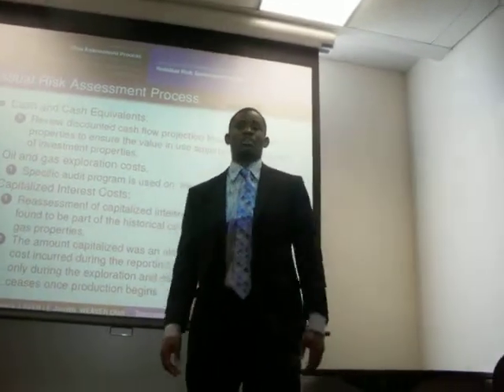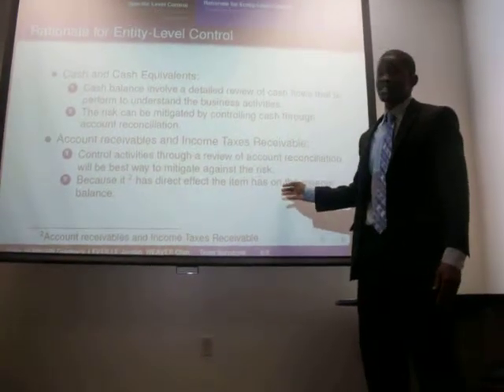Team Sunshine EOG Resources Auditing Project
Florida A&M University
Spring 2013 Auditing Project
By: Team Sunshine